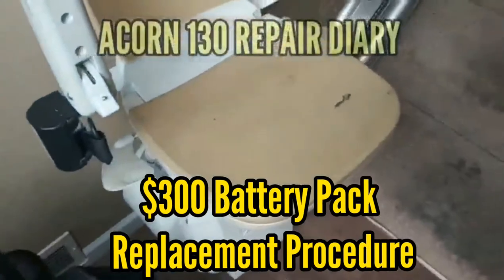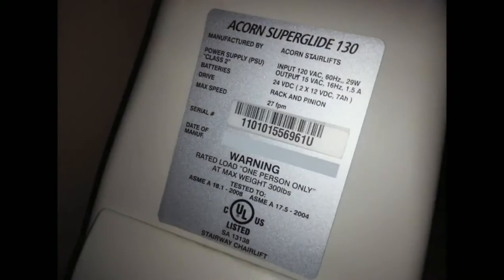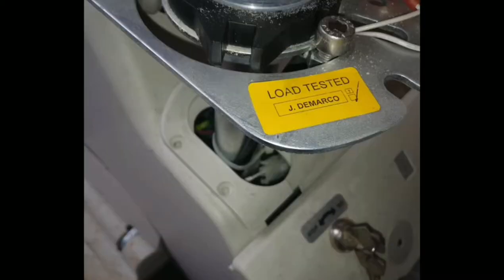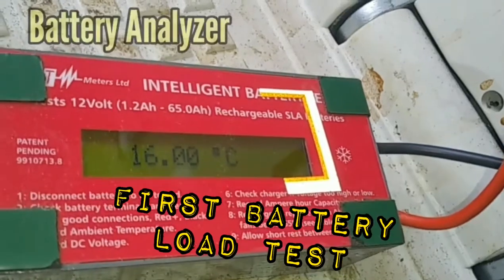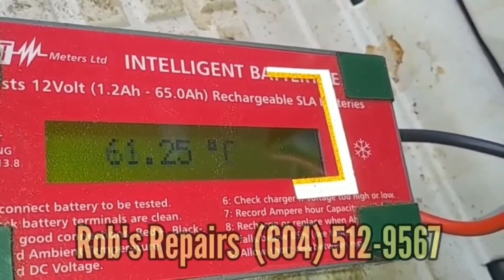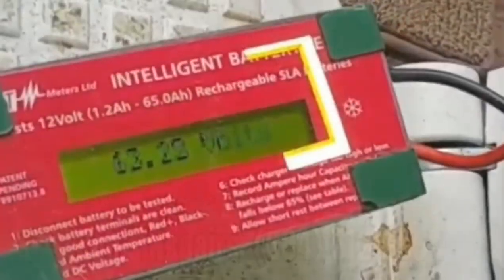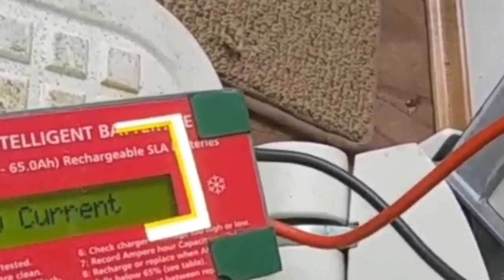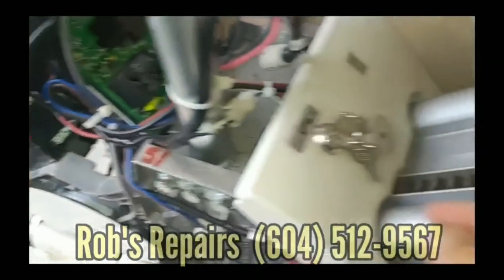ACORN STAIRLIFT $300 BATTERY REPLACEMENT PROCEDURE | SURREY BURNABY NEW WESTMINSTER DELTA LANGLEY BC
For model 120 and model 130 acorn stair lifts chair lifts in Vancouver Metro  GVRD